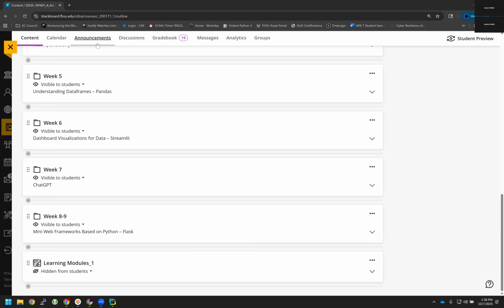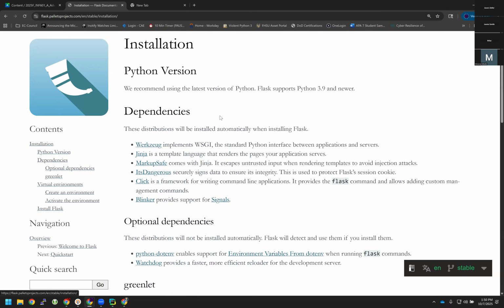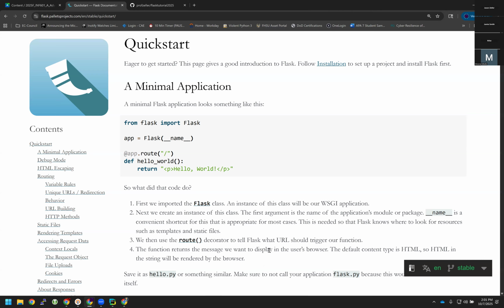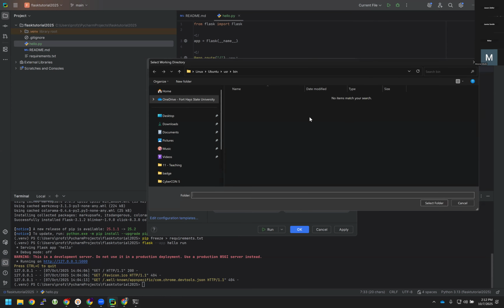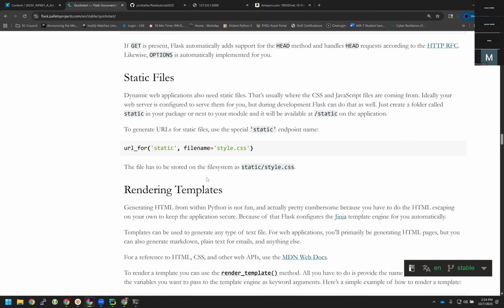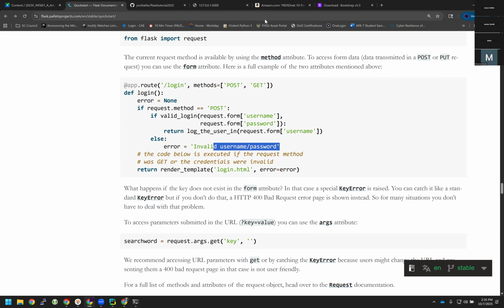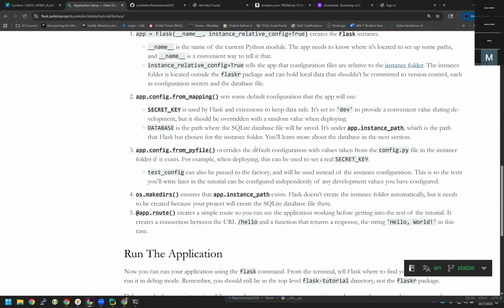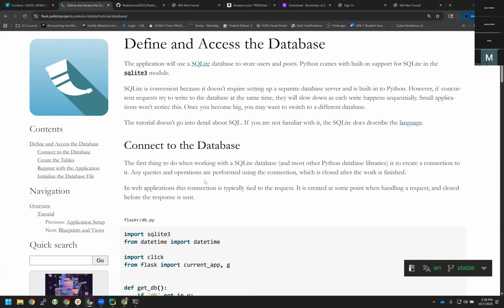INF601 - Adv Python - Flask Part 1